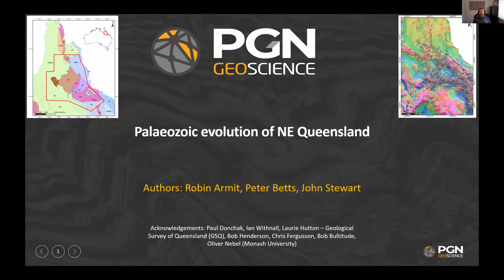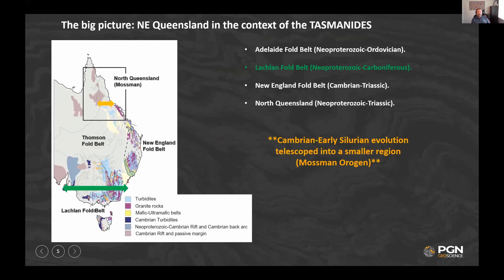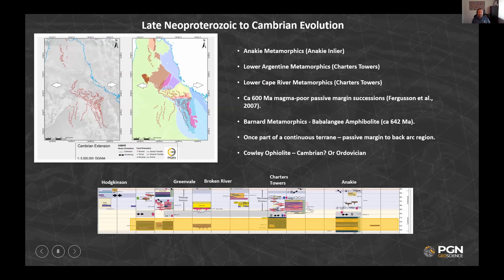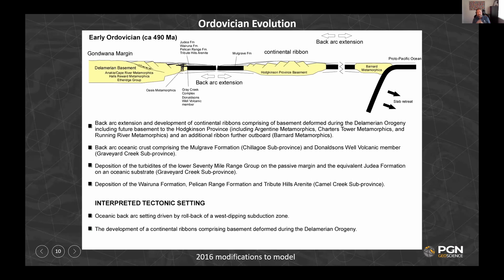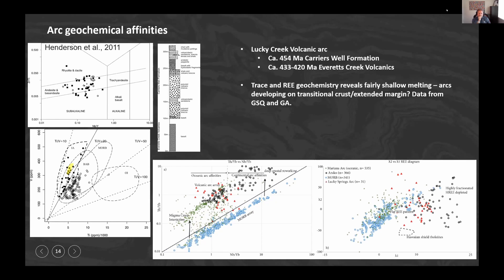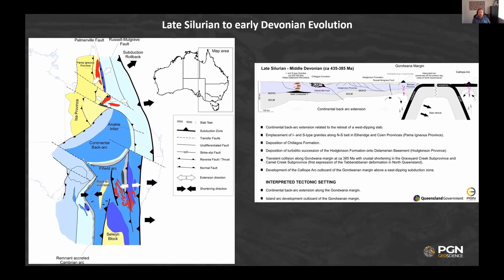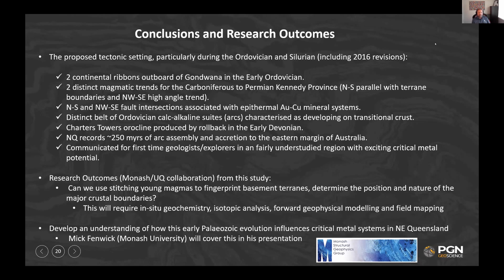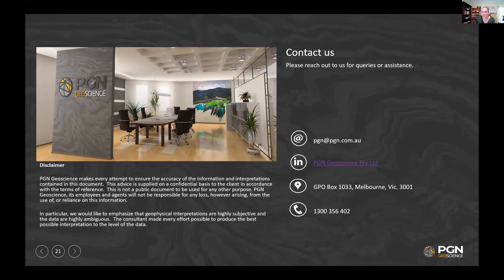Robin Armit - Palaeozoic Evolution of NE Queensland